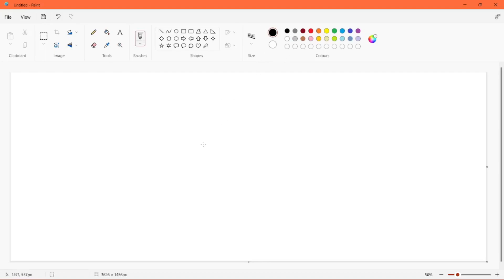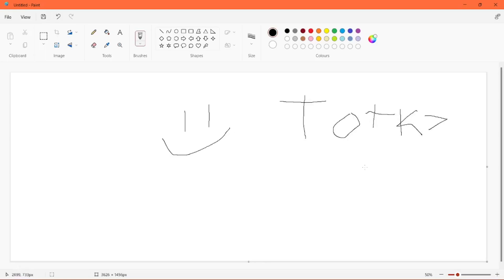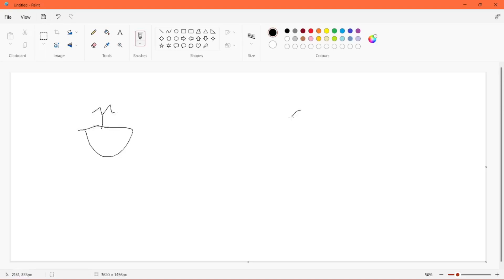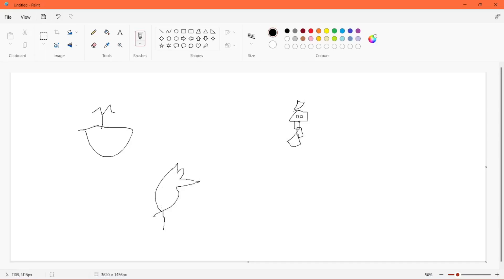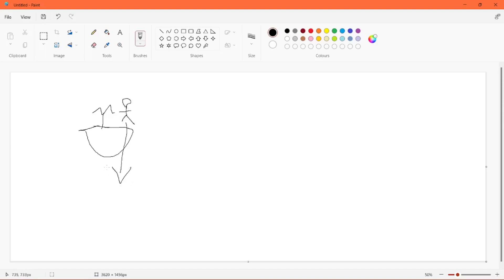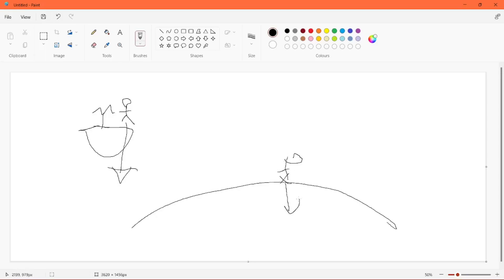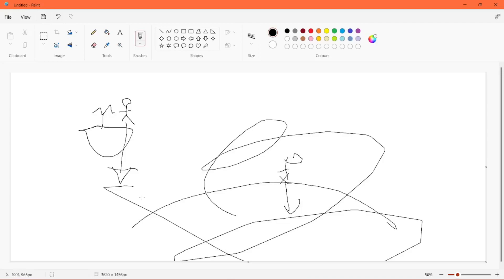TEARS OF THE KINGDOM IS GAME OF THE YEAR!!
so in a one in a trillion chance I was able to get my hands on a copy of tears of the kingdom before it released... and you should know how I feel from the title itself! If you enjoy the video even half as much as I enjoyed playing the game then I consider this a job well done, enjoy!!

Voice: skellybrown
Artist: skellybrown
Special Thanks: [REDACTED] for getting me a copy of the game